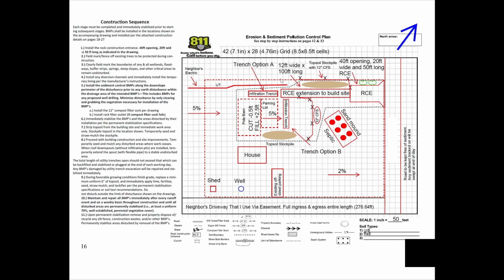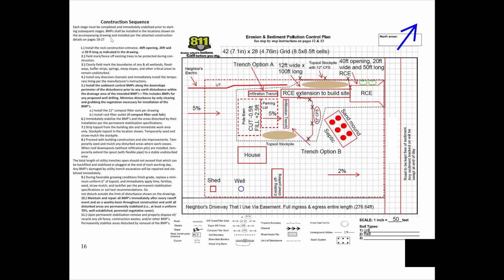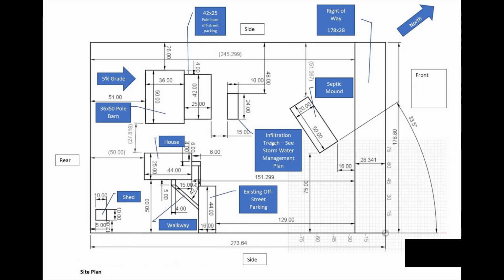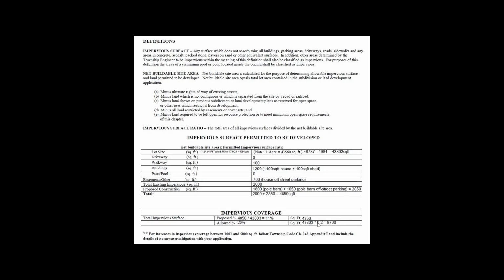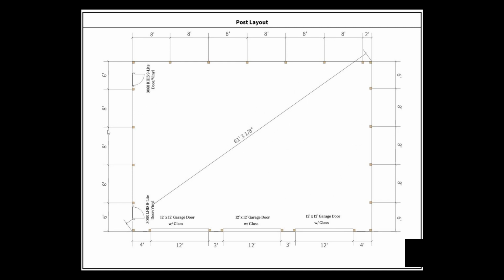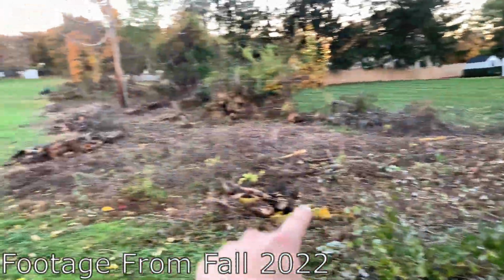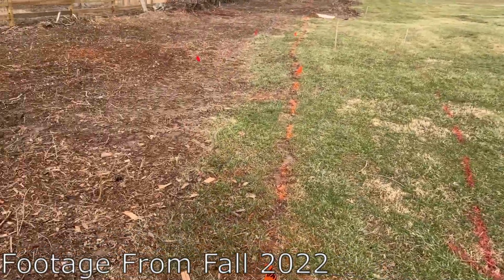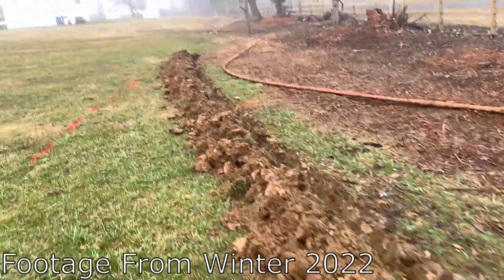1800 SQFT Garage Build : Planning, Permitting and Prepping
I built an 1800 sqft garage with 1200sqft parking lot and 2200 sqft driveway over the spring / summer. In this series I will be sharing the entire construction process from start to finish.